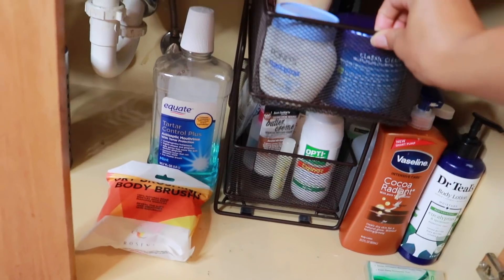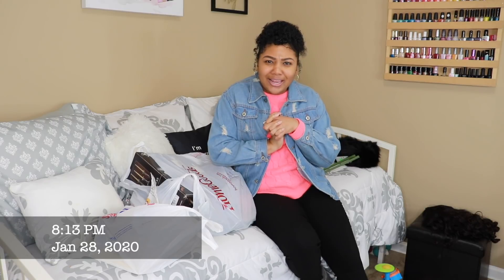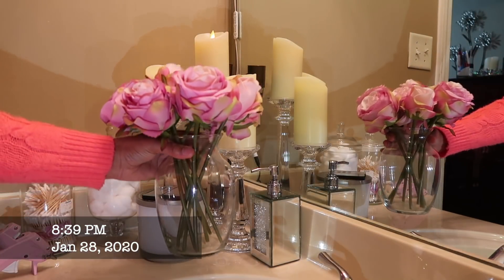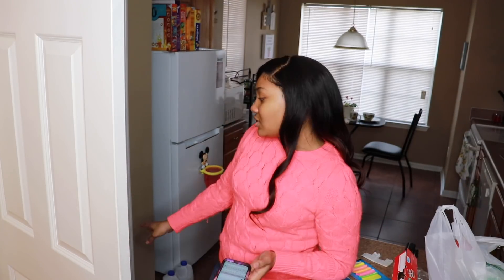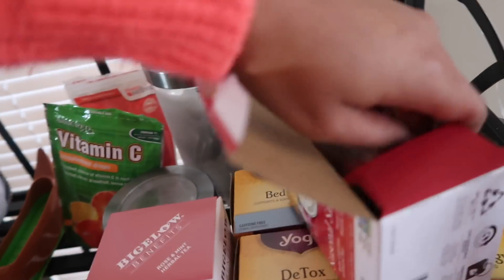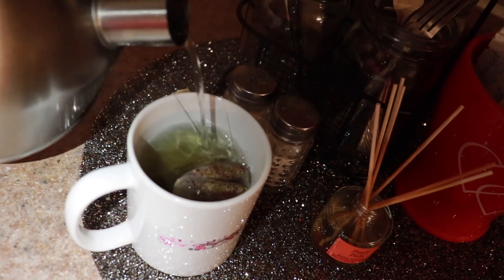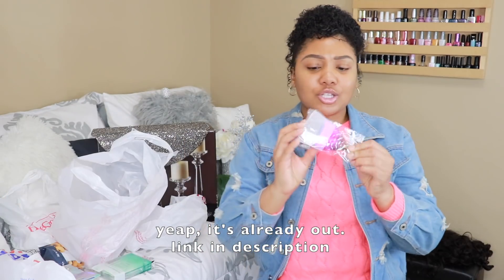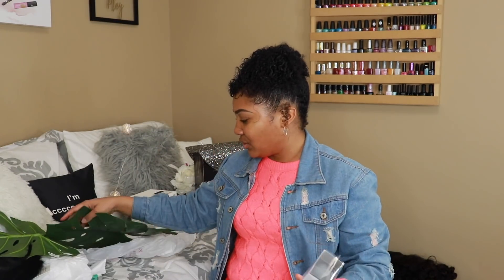Glam Bathroom Counter Makeover, Storage Ideas, $1.00 Kitchen Organization Hacks +Haul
In this video I'm sharing with you all how I've been getting my Bathroom Counter & Cabinet Storage all the way together. DIY organization hacks for the kitchen and pantry snacks, how to get a glam bathroom counter for less with Dollar Tree DIY projects & more, I hope you enjoy this video.

I CREATED A BATHROOM GLAM DECOR SHOPPING LIST FOR YOU ALL. feel free to browse the recommendations, add them to your cart for a hint of allofdestiny's touch to your home.

TWO TIER ORGANIZER (similar one)
PEDI IN A BOX
MIRROR STRING LED LIGHTS - IKEA
LED CANDLES
BATHROOM MIRROR LED LIGHTS

Destiny
28 | Memphis, TN
Canon G7x Mark ii
Canon T7i + Rode Mic
Neewer 18" Dimmable Fluorescent Ring Light Kit